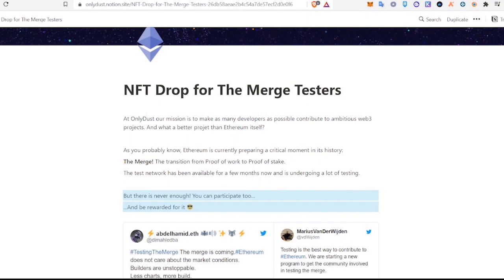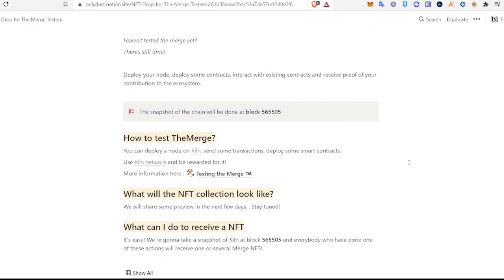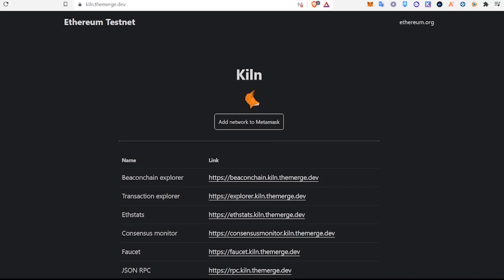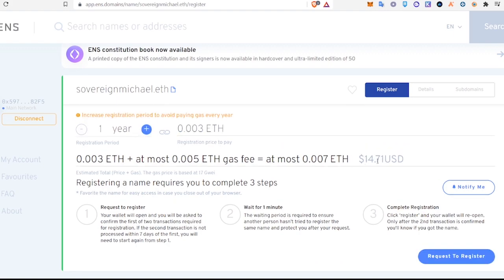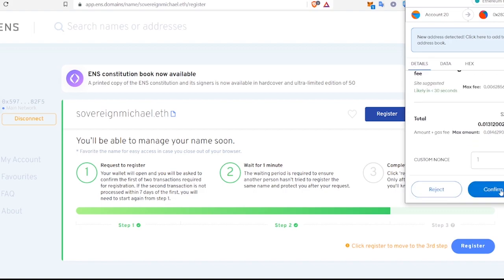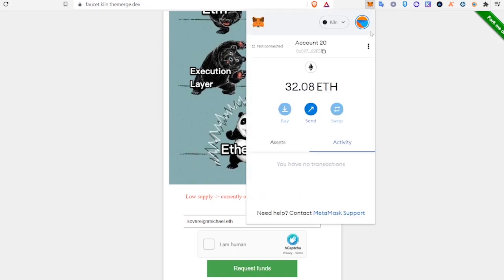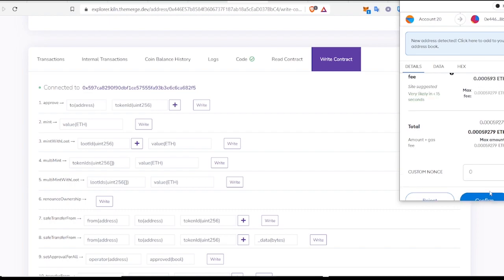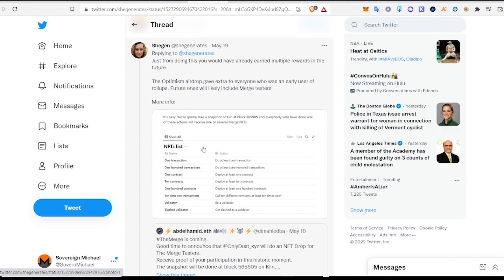NFT Reward: Merge Tester NFT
In this video we will go over how you can earn an NFT by using the ETH merge Kiln testnet.

It's very simple. You will require an ENS domain and then do these 3 steps:

1. Add the Kiln Network to your metamask.

2. Request funds from the Kiln faucet. (using your ENS)

3. Perform a transaction on the Kiln network.

This alone will qualify you for the Merge NFT reward.

👉Faucet for those with no ENS (will take 4 hours for 32 ETH)

👉Perform Your Kiln Transaction here (just click "write" next to the mint button)

**Note: Someone brought it to my attention that this might not be working now. An alternative solution would be to create another metamask wallet and send some KILN ETH back and forth.

👉 Gm.xyz: @sovereignmichael4448